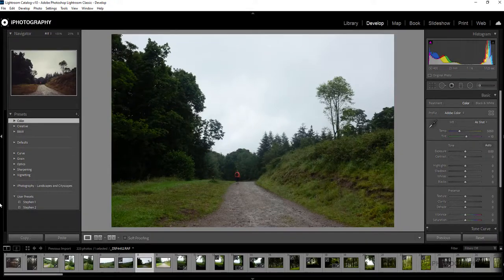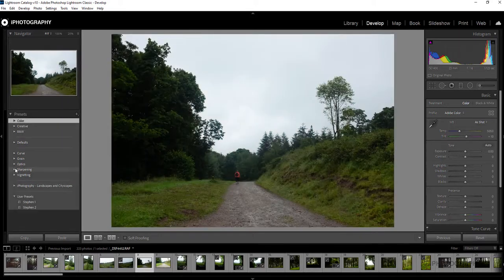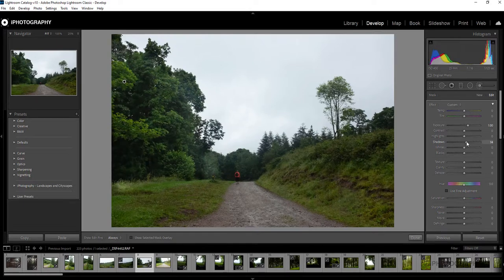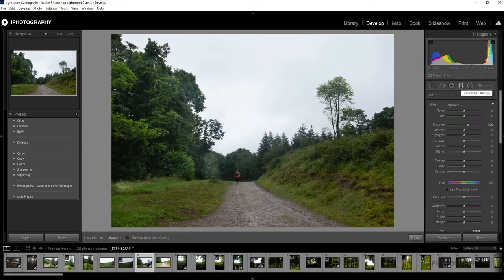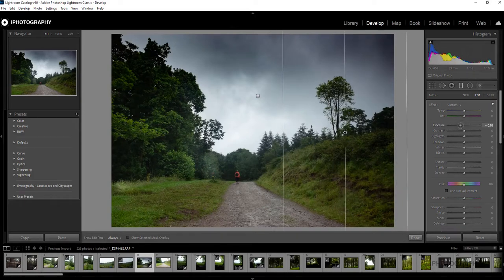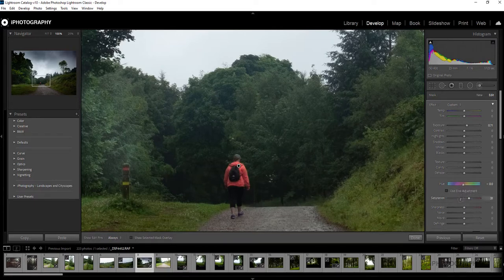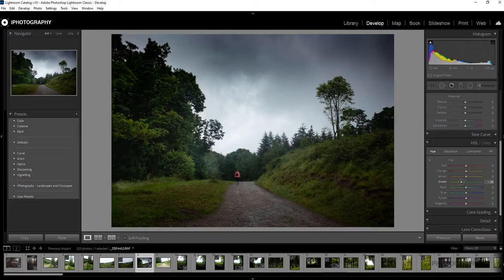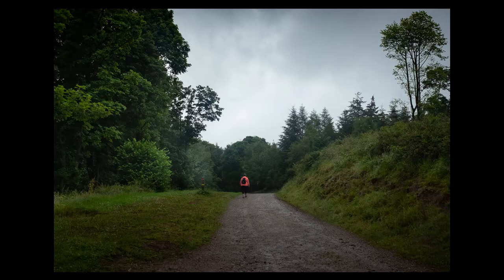How to Make a Moody Photo in Lightroom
Want to up your landscape photos and add an atmosphere in Lightroom? See how.